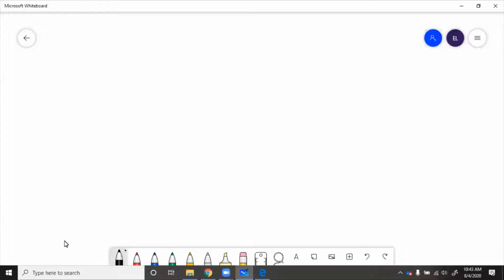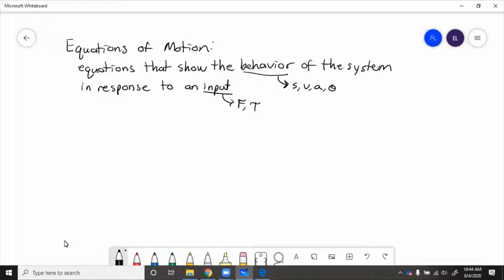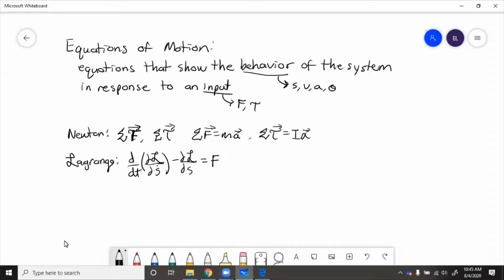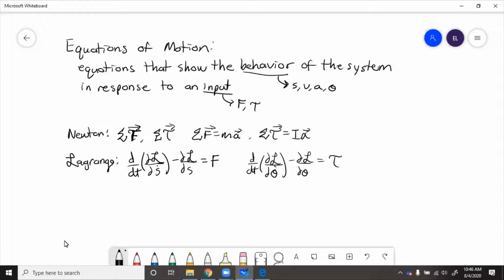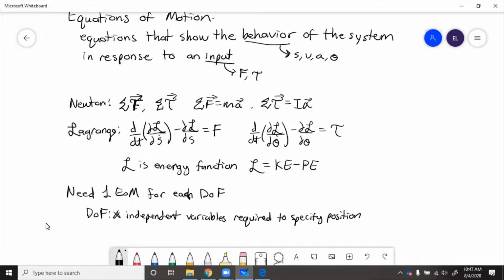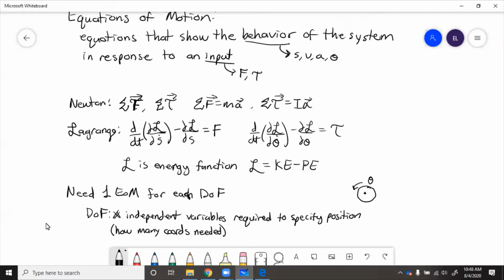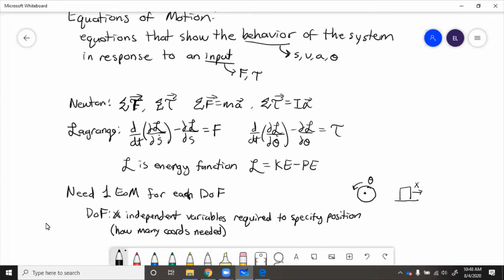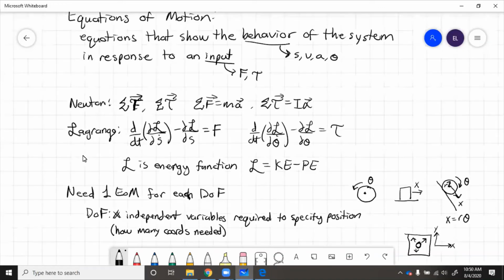Rigid Body Kinetics - Equations of Motion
Explains equations of motion and degrees of freedom